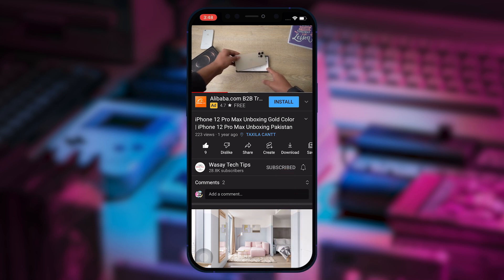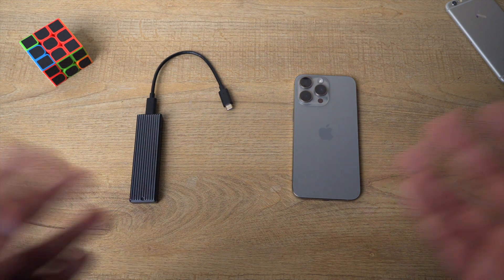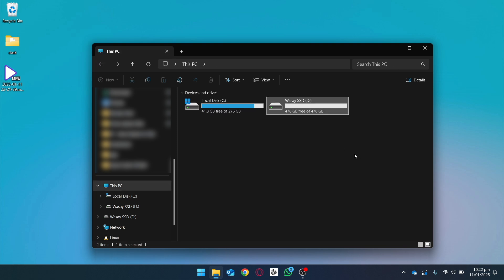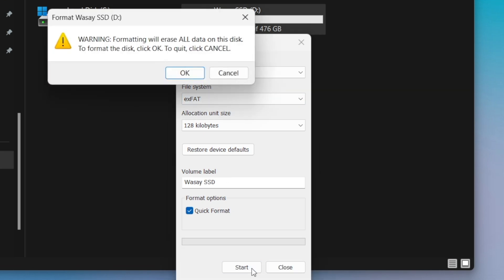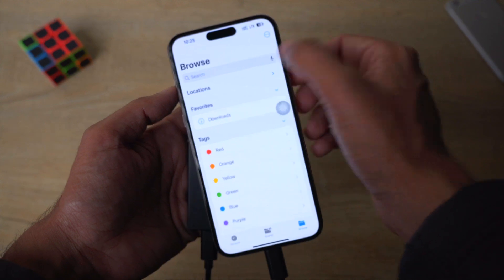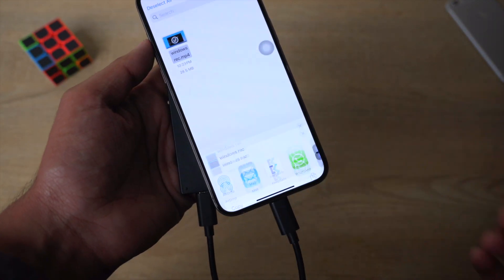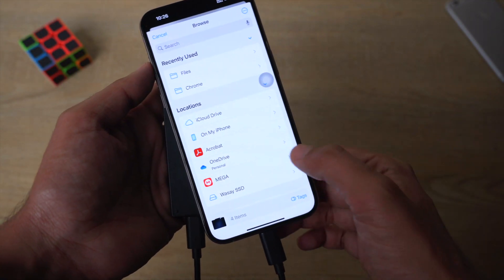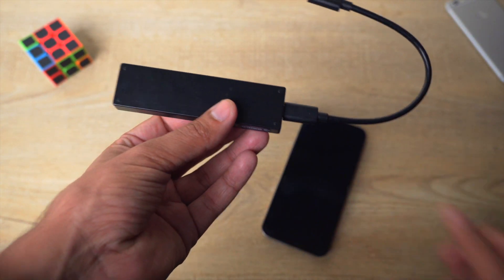How to Move Photos from iPhone 15 to External Storage Device ✅ ✅ ✅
Move Photos from iPhone to External Storage

🔧 Gear that I use:
🔨 Primary Camera:   Sony a6400
🔨 Lens:   Sigma 18-50mm f/2.8
🔨 Secondary Camera:   iPhone 15 Pro Max
🔨 Microphone:   DJI Mic

⏱ Timestamps
00:00  Intro
00:23  Things Needed
01:08  Format External Storage Device
02:15  Connect with iPhone
02:52  Move Files from SSD to iPhone
03:21  Move Files from iPhone to SSD
04:37  Outro
tags
iPhone,
photos,
iPhone photos transfer,
iPhone photos transfer to ssd